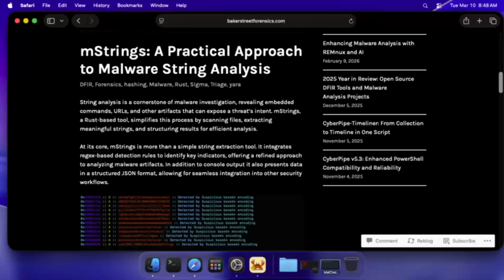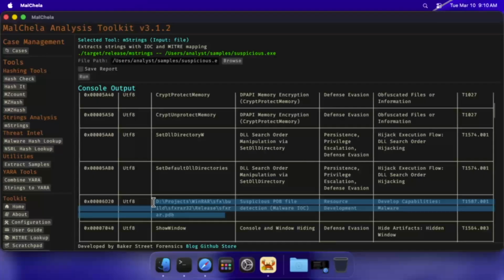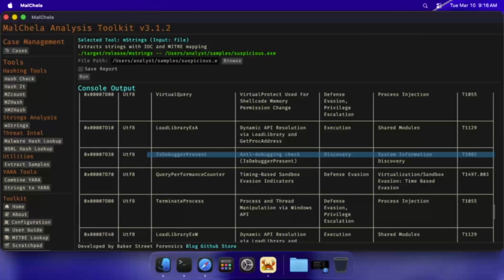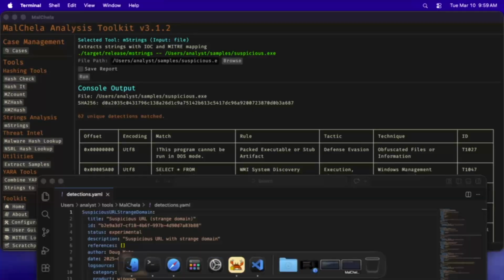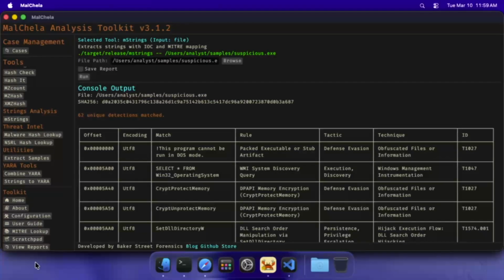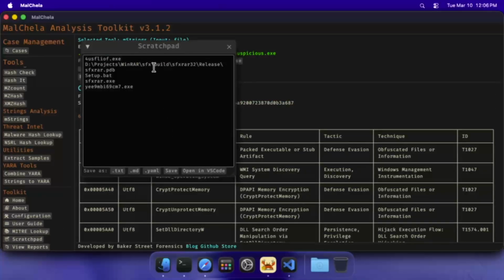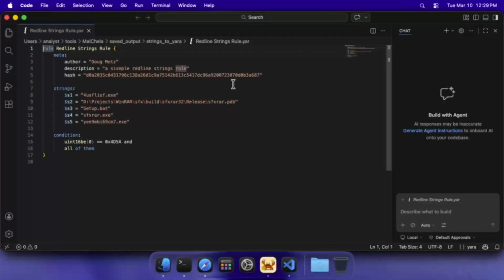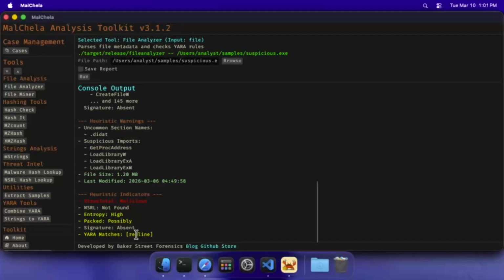MalChela Ep2 | From Strings to Signatures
Continuing from Episode 1, we delve deeper into the confirmed RedLine info-stealer sample using MalChela’s string extraction engine, mStrings. Unlike the traditional strings utility, mStrings simultaneously processes every extracted string through a detection rule set and MITRE ATT&CK mapping layer, transforming raw output into analyst-friendly intelligence.

We explore the 62 detections mStrings uncovers, including PDB path artifacts, hard-coded dropper filenames, WMI queries, credential harvesting, anti-debug and timing checks, and a classic code injection setup.

Building on this, we integrate MalChela utilities by extracting file system IOCs into the Scratchpad, adding the sample hash, and feeding the data into Strings2YARA to automatically generate a structured YARA rule. This rule is then tested against the same sample using File Analyzer to confirm its functionality.

By the end of this process, you’ll gain a comprehensive understanding of how to interpret a malware file not as a mere collection of strings, but as a signal into the attacker’s tradecraft.